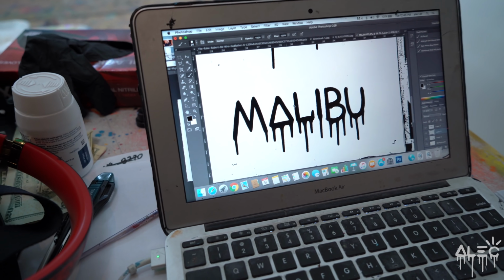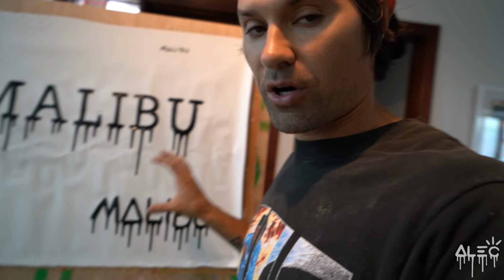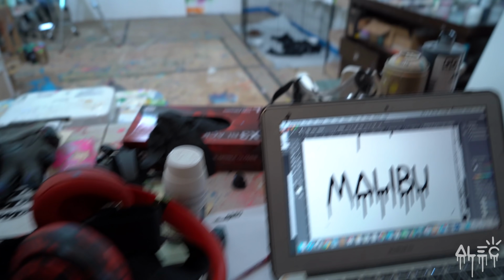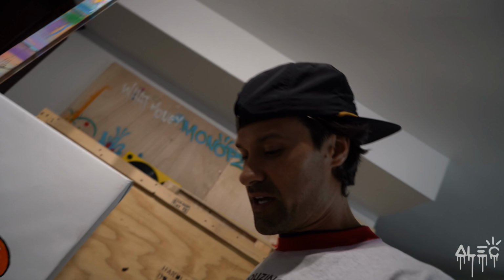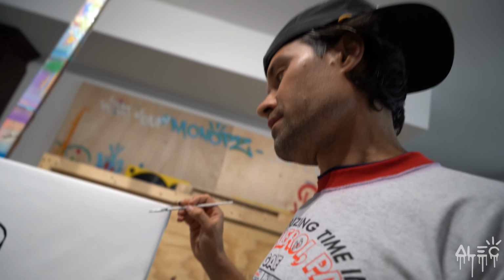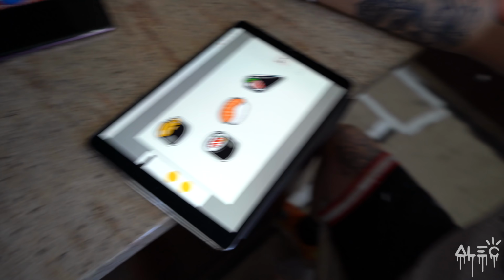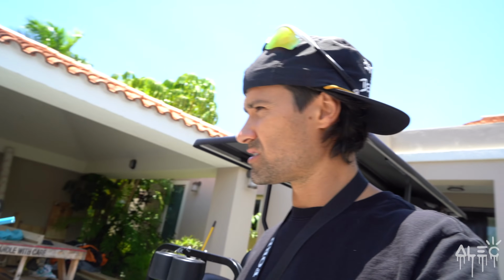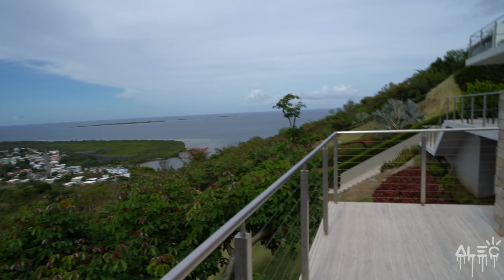My largest and Most Complicated Painting YET!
Working on some design for my next clothing collab in the studio. Alexa and I take a trip to other side of island to make sushi and enjoy little break. I go back to Studio and work on this massive canvas!